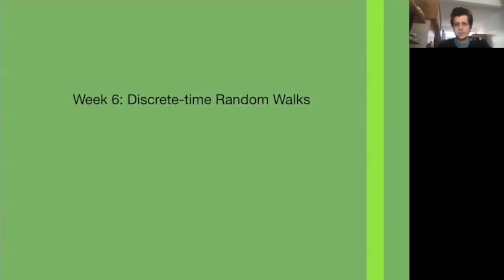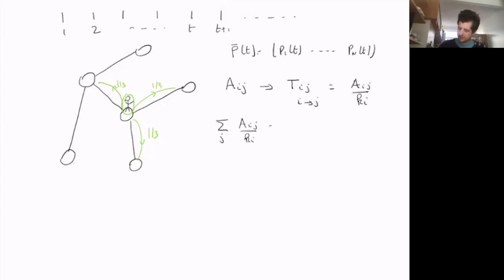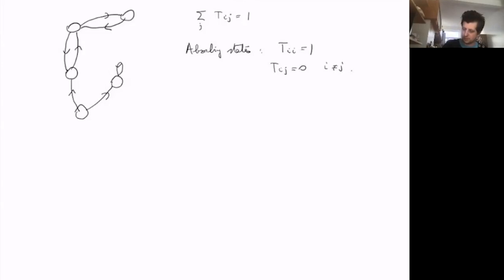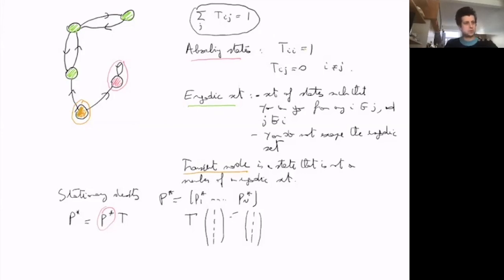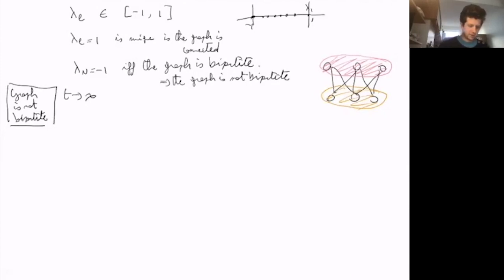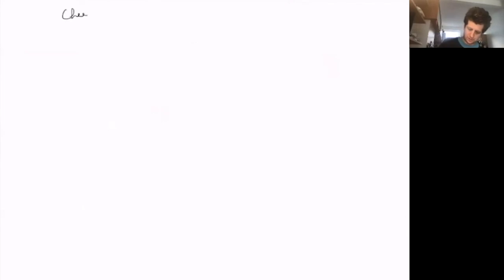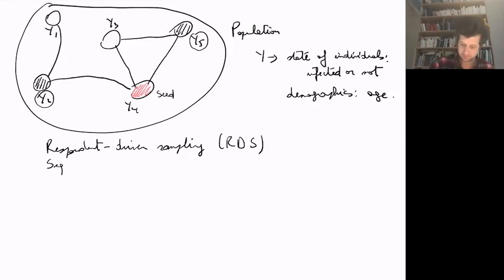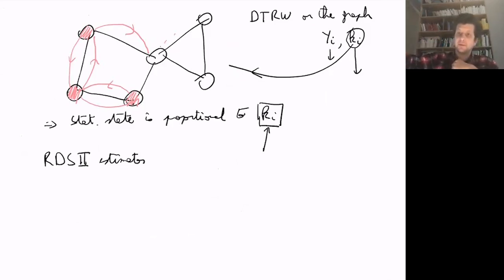Networks: Part 6 - Oxford Mathematics 4th Year Student Lecture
Network Science provides generic tools to model and analyse systems in a broad range of disciplines, including biology, computer science and sociology.

This course (we are showing the whole course over the next few weeks) aims at providing an introduction to this interdisciplinary field of research, by integrating tools from graph theory, statistics and dynamical systems. Most of the topics to be considered are active modern research areas.

This is a mathematical course, where we emphasise the inner working of the methods, but with real-world applications in mind. As a leitmotiv, we will explore the two-way relations between network structure and dynamics: how does network structure affect spreading dynamics, for instance epidemic spreading? How can we use dynamical processes to uncover salient structures in a large network?

You can watch many other student lectures via our main Student Lectures playlist (also check out specific student lectures playlists):